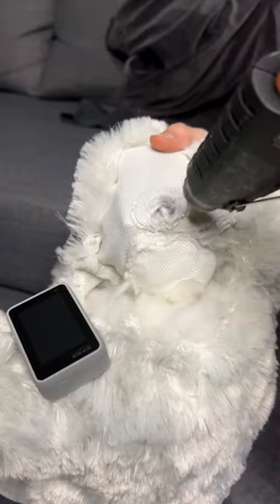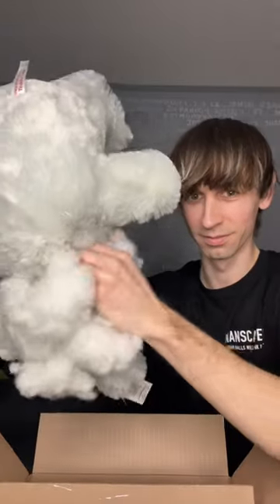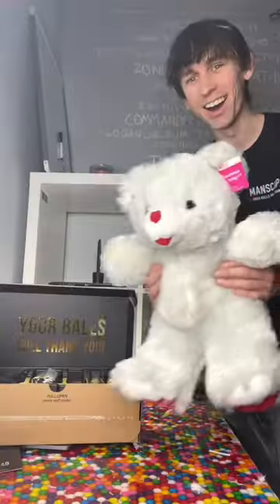SPYCAM TEDDY BEAR PRANK!?